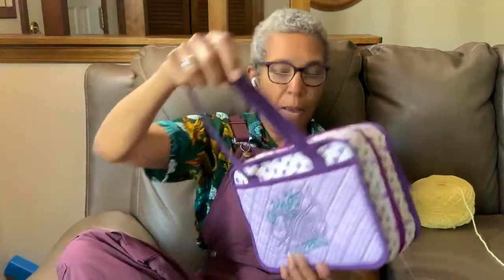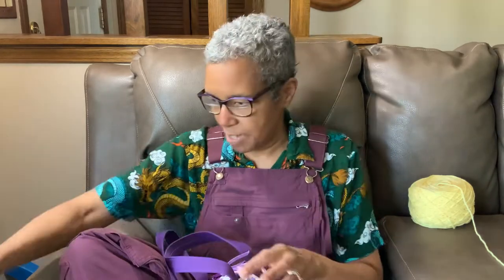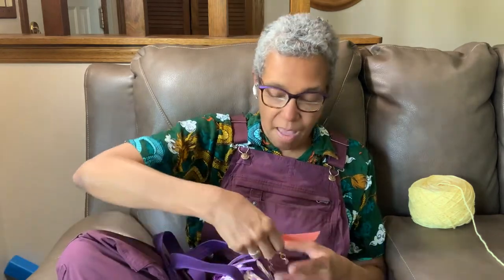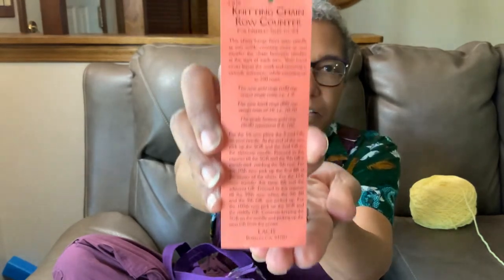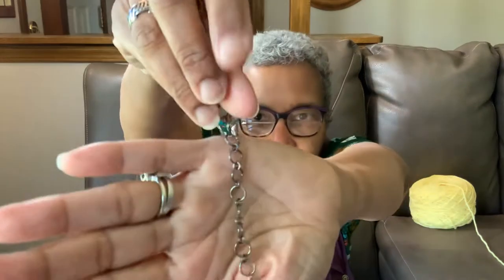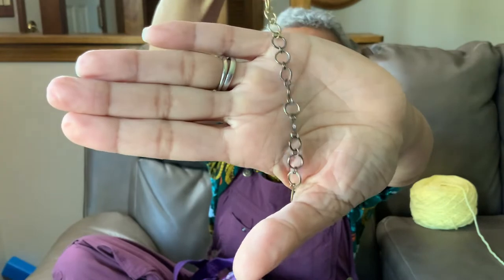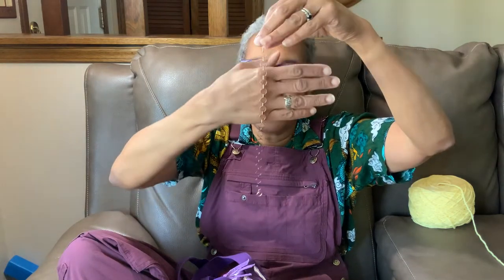Done with that chart! Chain Row Counter.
I finished that chart and most of the typing and answering questions. On to the project! I demonstrate a row counting system that I adore.